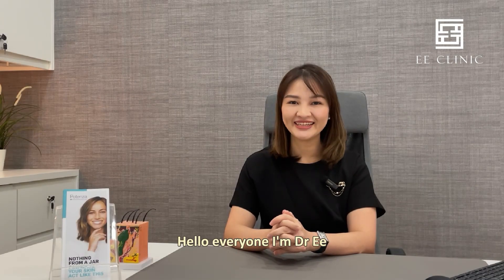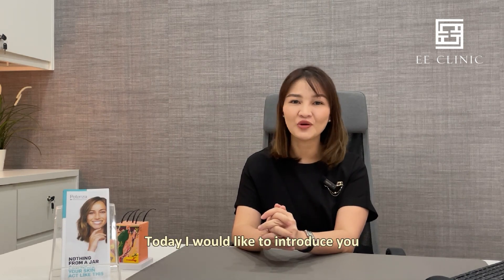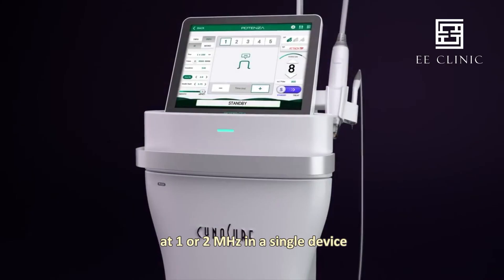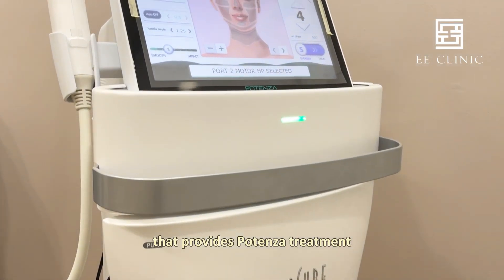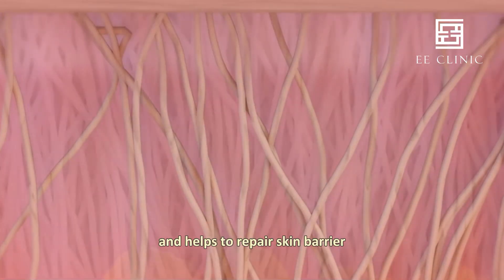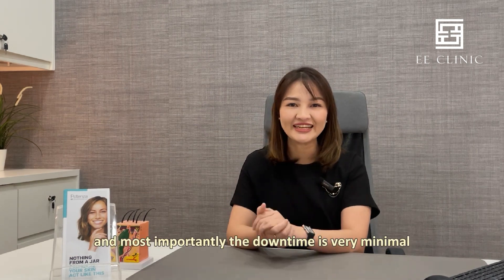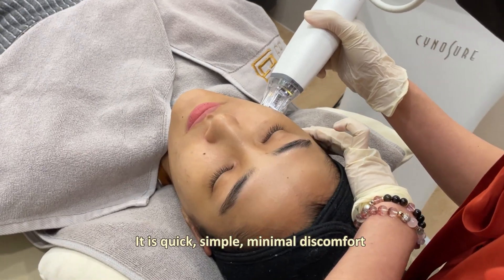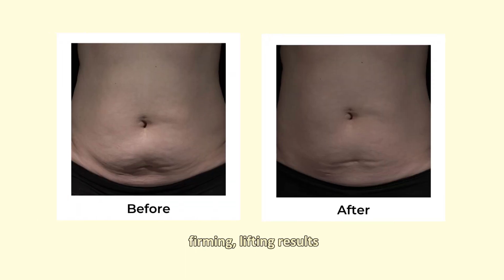Potenza - The New Standard in RF Microneedling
Potenza - world’s first RadioFrequency (RF) microneedling system, it is a completely safe treatment using ultrafine needles and FDA-approve. 💯

Potenza helps triggering the body’s natural healing process and stimulates the production of collagen and elastin to effectively combat aging.  🤩

✅ Treat acne scars and pores
✅ Enhance skin texture and tone
✅ Firm & tighten skin
✅ Stimulate collagen regeneration